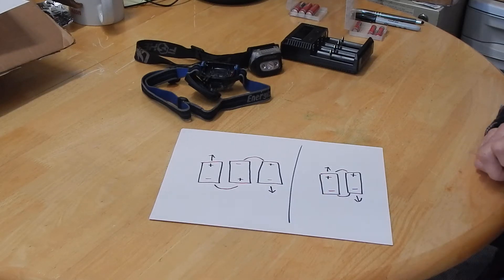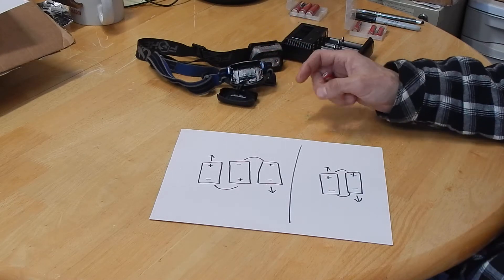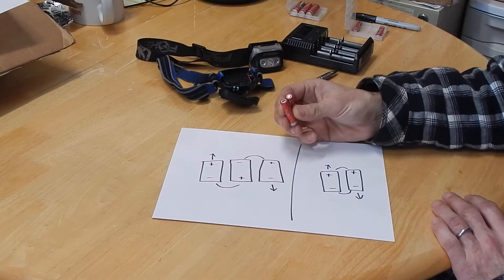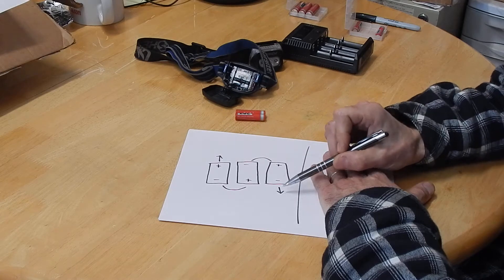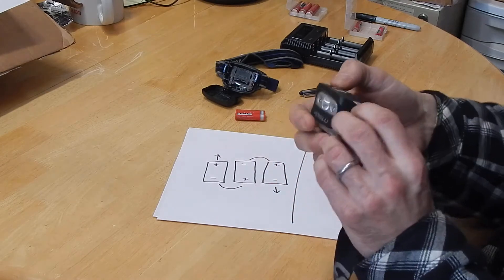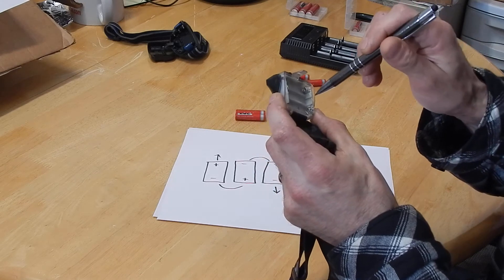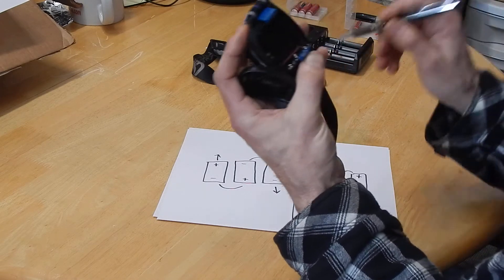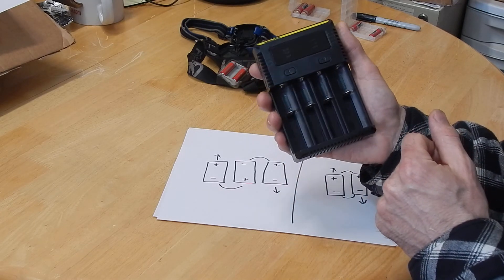AAA to 10440 Lithium Flashlight Battery Conversion Hack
Tired of buying alkaline batteries for your 3 x AAA headlight? I'll show you how to convert to the 10440 lithium rechargeable type.

Why do this lithium conversion mod? Because the standard AAA rechargeable  alternatives suck! NiCd has 'memory', NiMH only carries 1.2V, and NiZn has a high self-discharge and failure rate. Plus they all have long recharge times.

Lithium rechargeable batteries are memory free, charge super fast, perform well, and are cheap.

Do yourself a favor and only buy quality batteries- I recommend EBL, purchased on a reputable site such as Amazon.com FROM AN AUTHORIZED VENDOR.

I would recommend avoiding buying rechargeable batteries on eBay, as too many are counterfeit.

In the future I'll show other types of conversions, such as 4 x AA to 2 x 14500.